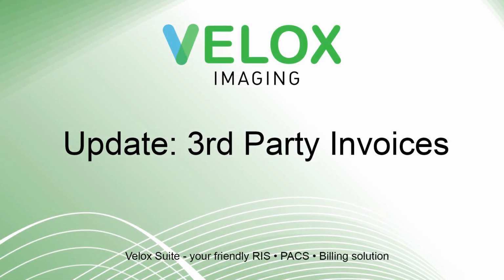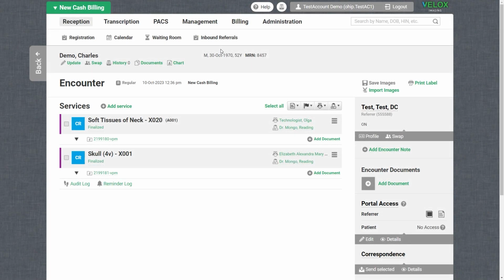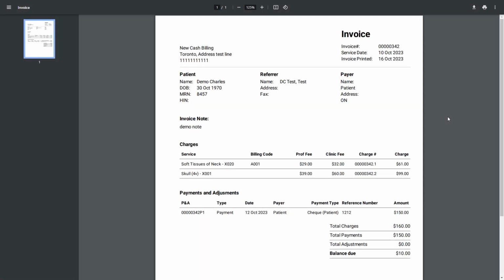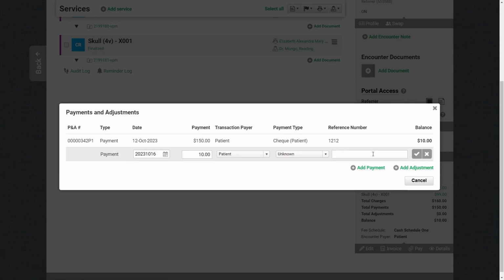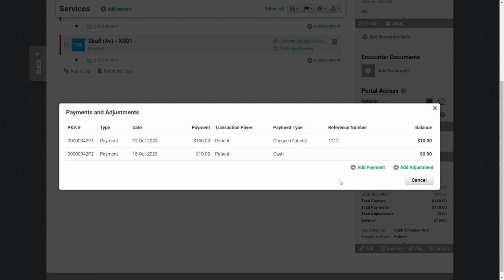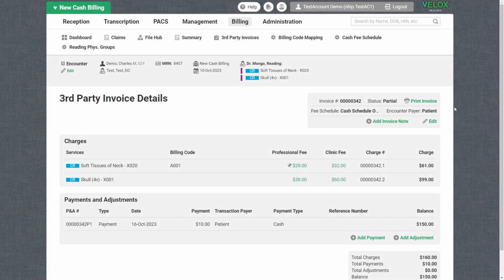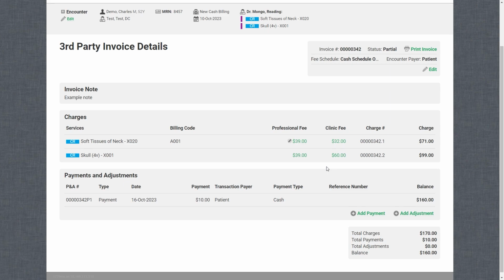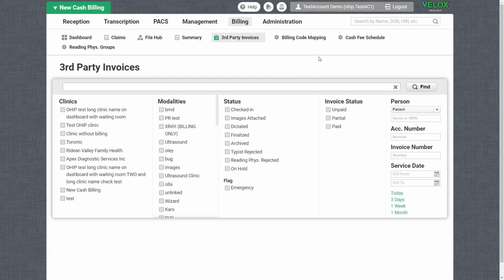Velox 3rd Party Invoices Feature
This video is intended to provide an introduction to the updated 3rd Party Invoices Feature.